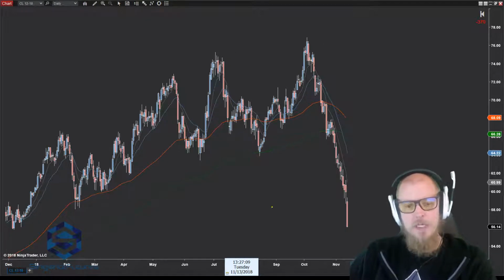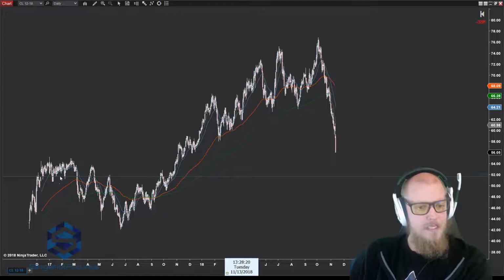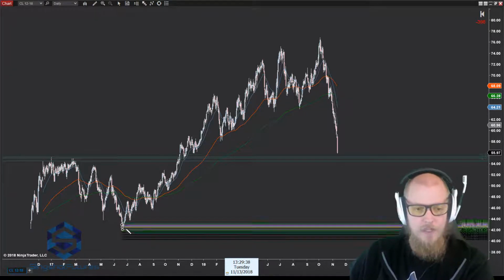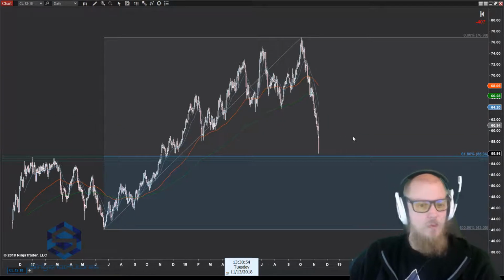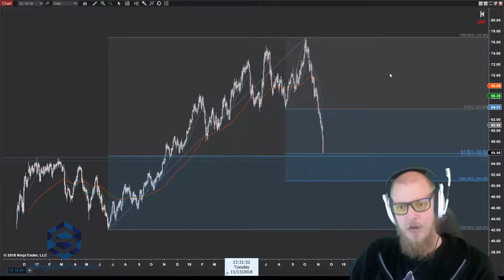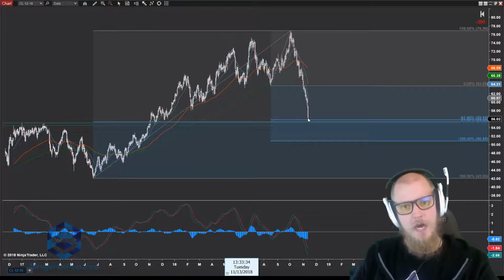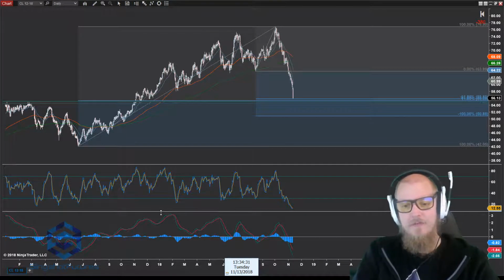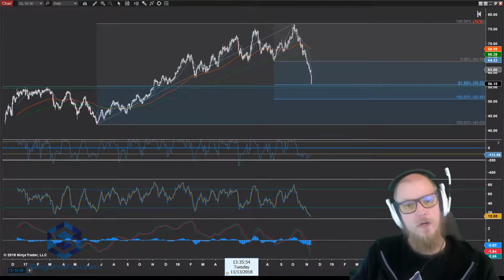Crude Oil Futures Tanking, What's The Game-Plan?;